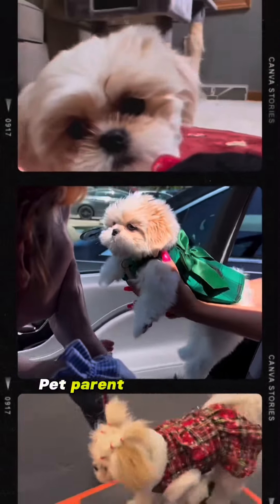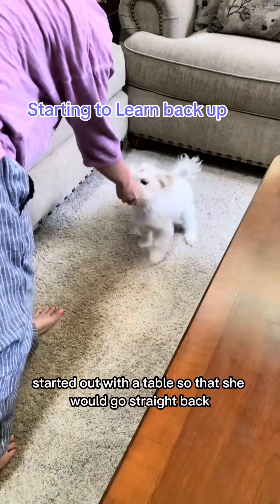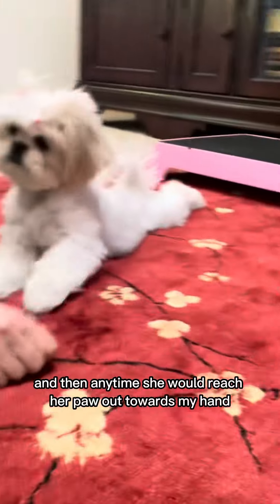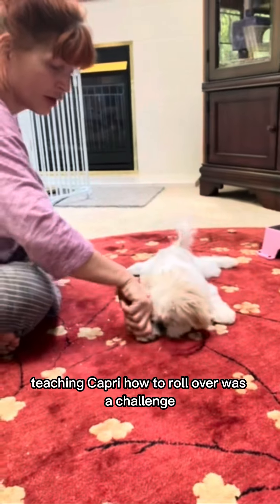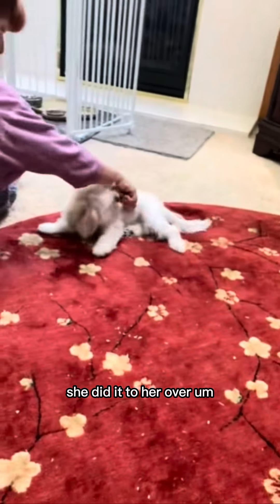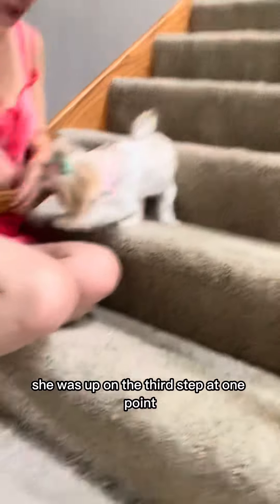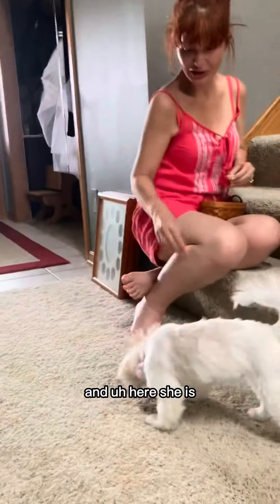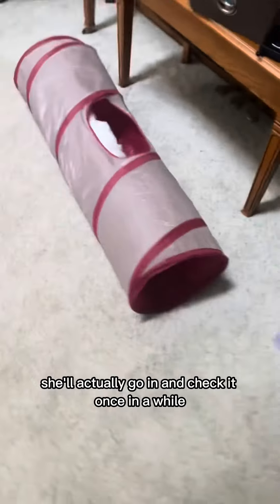Puppy training Spin Crawl Rollover and back it up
Today’s video is a compilation of a few clips from at home training practice. I will be showing you how I worked with Capri on a few different tricks which consist of spin, crawl, back it up and rollover  rollover is still hard and I did not stay consistent on it which I should have so once I have that trick down with her, I will send an updated video out on that  right around the time that she started her first canine conditioning class so next week I will be posting clips from that first class. ￼

Amazon purchase